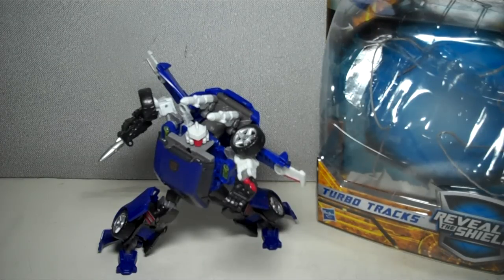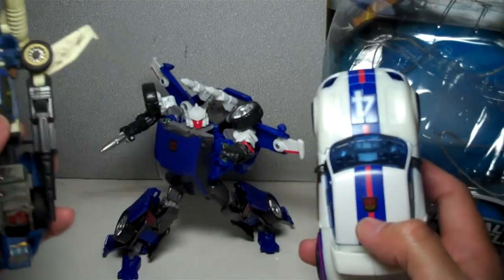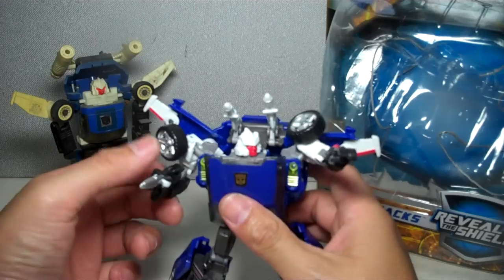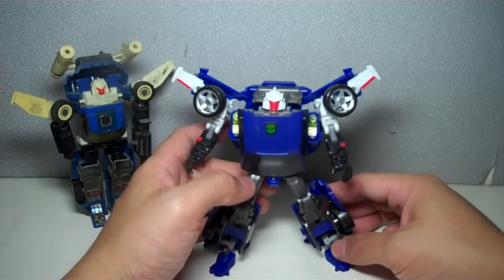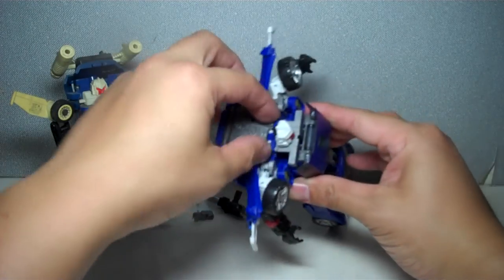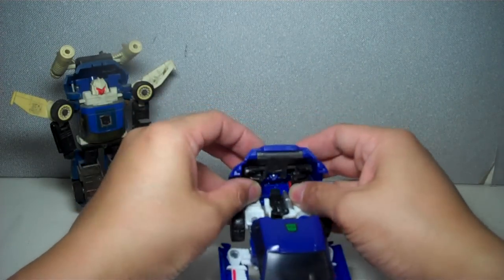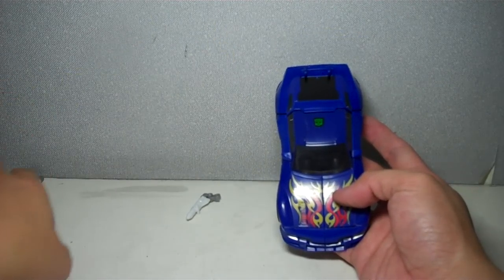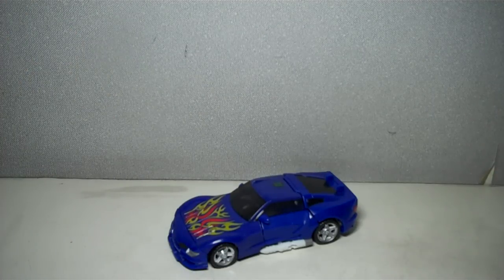Transformers RTS Turbo Tracks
one of my favorite Transformers figure of all time come to life in this new rendition of the 80s classic character